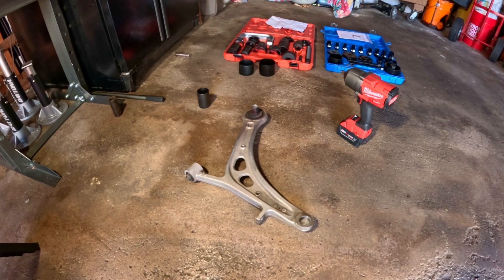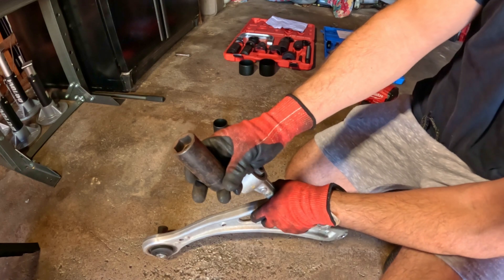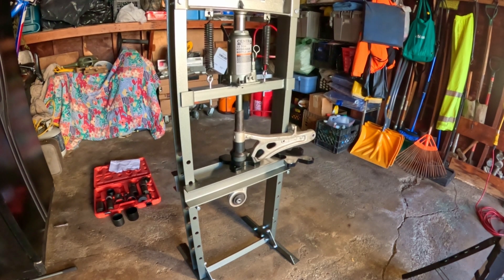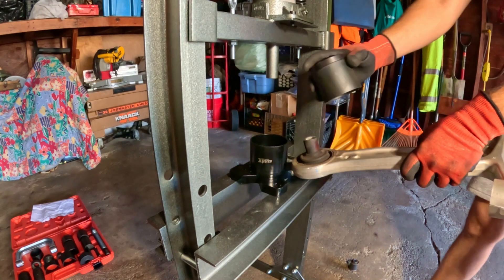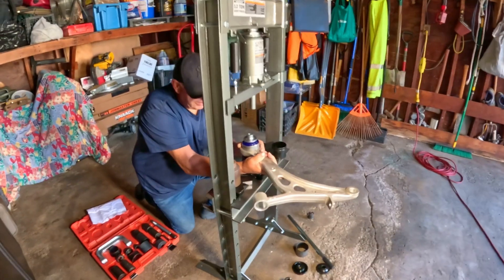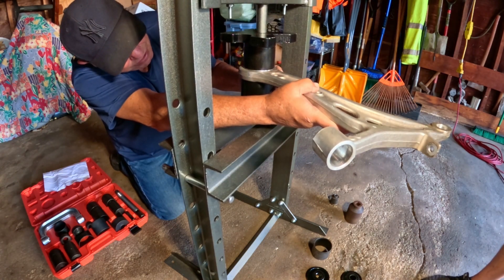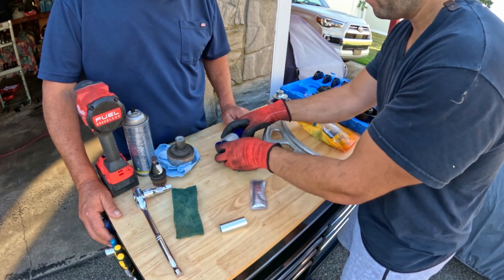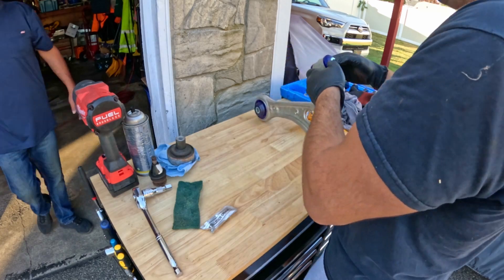Hydraulic Press Makes Replacing Control Arm Bushings SUPER Easy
In this video, we're going to show you how to replace control arm bushings the easy way using a hydraulic press.

Replacing control arm bushings can be a daunting task, but with the right tools, it can be a breeze. We'll be using Superpro suspension bushings, known for their high-quality polyurethane construction, to upgrade the suspension on our Subaru.

With a hydraulic press, installing these bushings is a straightforward process that requires minimal effort. This is a great upgrade for any Subaru enthusiast looking to improve their vehicle's performance and suspension.

Whether you're looking for a suspension upgrade, a performance boost, or just want to replace your worn-out bushings, this video will guide you through the process. We'll cover the entire process, from removing the old bushings to installing the new ones, and show you how to use a joint press to make the job easier.

So if you're looking for a DIY solution to replace your control arm bushings, this video is for you.

This video is a clip of my previous video where I go into great detail the entire process of replacing the suspension, front and rear, on your 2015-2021 Subaru WRX and STI.

If you want to see the complete video, I have linked it down below!

Chapters:

00:30 Lower Front Bushing
01:34 Press Set Up
02:18 Lower Rear Bushing
03:23 Press In New Lower Rear Bushing
04:00 Press In New Lower Front Bushing